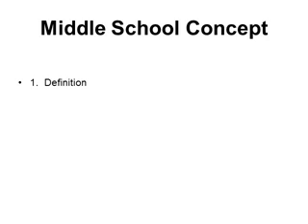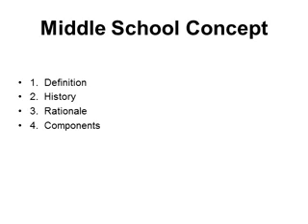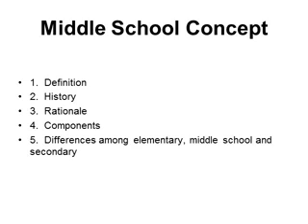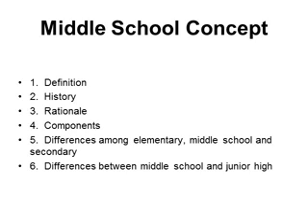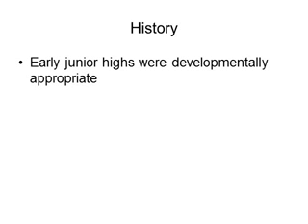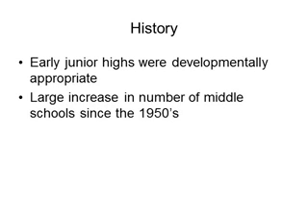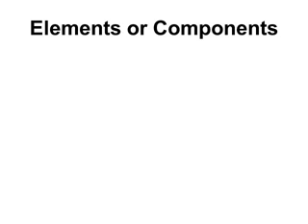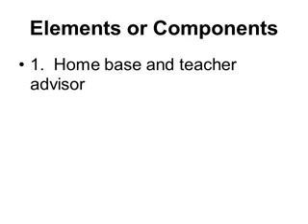Components of Exemplary Middle Level Schools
This audio lecture contains information that describes components of a middle level school that adheres to the principles of the Turning Points and This We Believe documents.